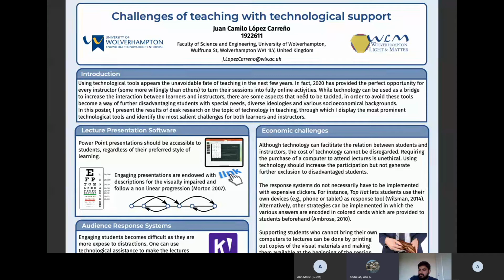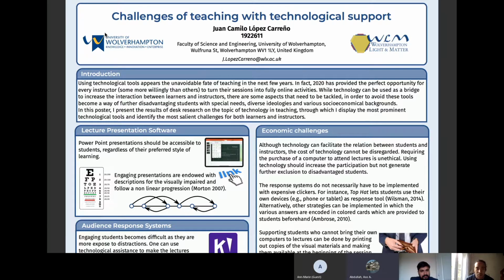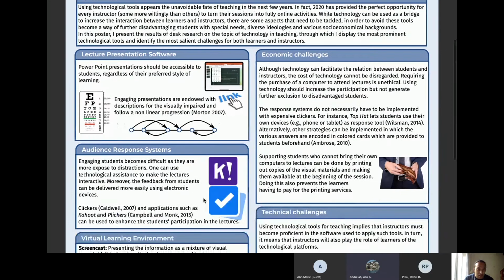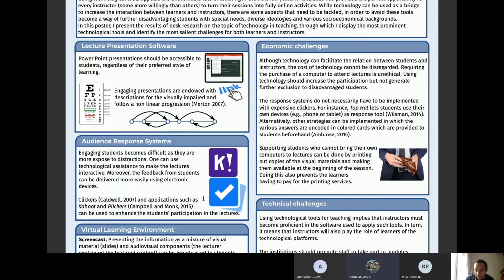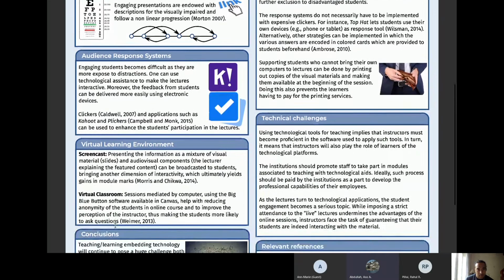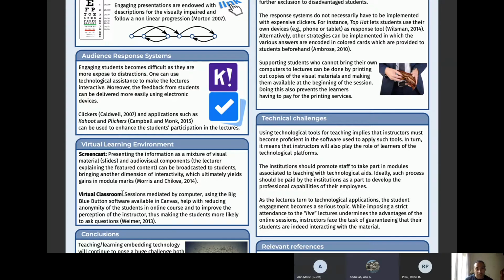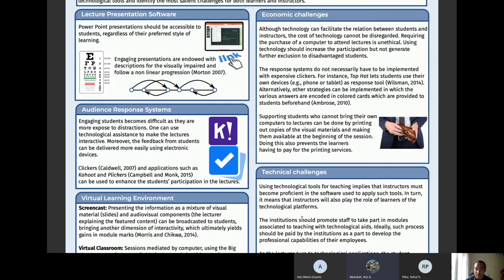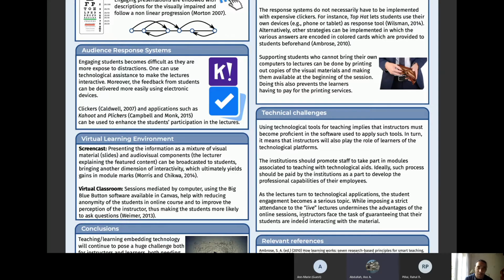Challenges of teaching with technological support - Poster presentation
I presented my poster on "Challenges of teaching with technological support" online, at the University of Wolverhampton. The poster was the summative assessment component of the module 7ED050: Contemporary Challenges and Opportunities in Higher Education.

I was part of group 11, which I shared with:
Aso Abdullah
Mohammed Al-Rashdi
Rahul Raveendran Pillai
Ann-Marie Terfa-Tarhemba